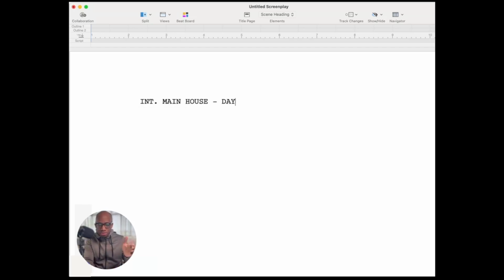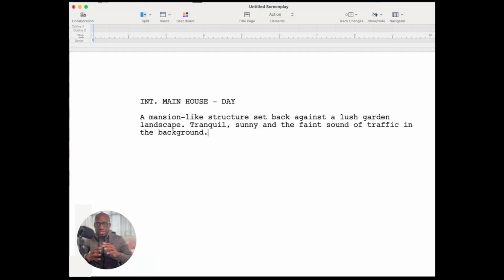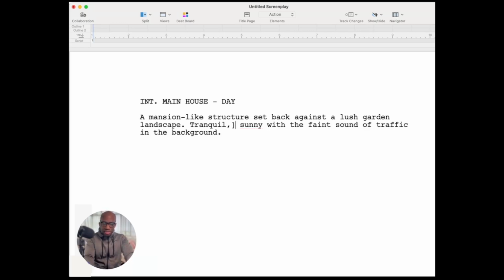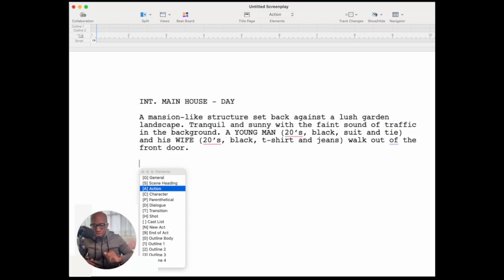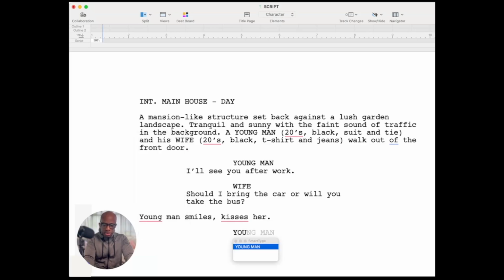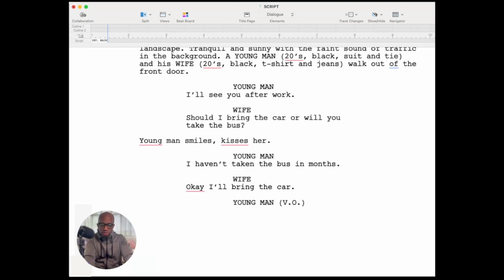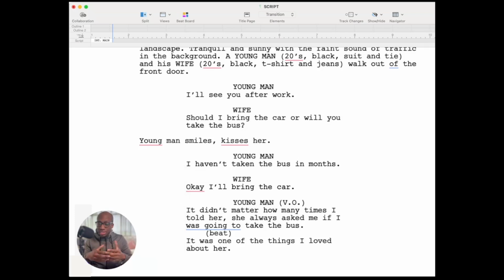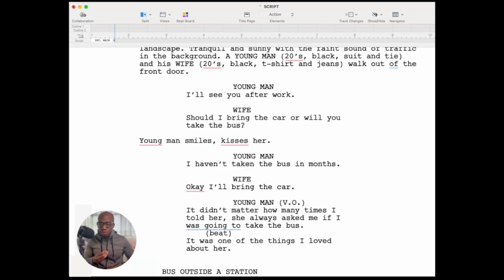The 5 ESSENTIAL Screenplay Elements you MUST know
This conversation provides a basic overview of writing a screenplay using Final Draft. The speaker emphasizes the importance of using Final Draft as the industry standard for screenwriting. They explain the structure of a screenplay, starting with the slug line, which indicates the location of the scene. They also discuss the action section, where the setting and characters are described, and the dialogue section, where the characters' conversations are written. The speaker demonstrates how to use parentheticals to indicate voiceover or pauses in dialogue. They also touch on transitions, such as fade in and cut to, to indicate scene changes.

Chapters

00:00 Introduction to Final Draft and Screenplay Writing
02:14 Understanding Slug Lines and Scene Headers
07:06 Exploring the Action Section
09:32 Writing Dialogue and Using Parentheticals
12:06 Adding Voiceover and Pauses in Dialogue